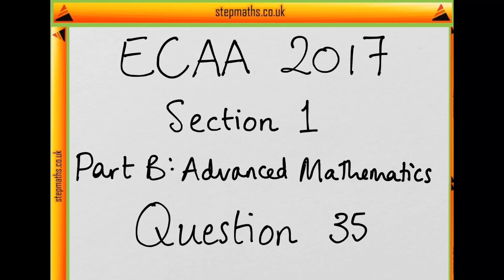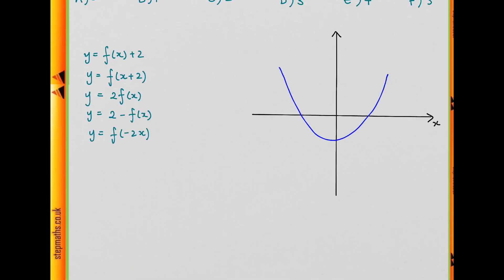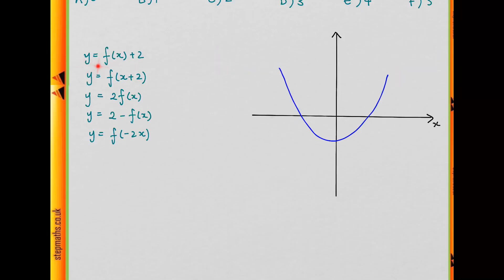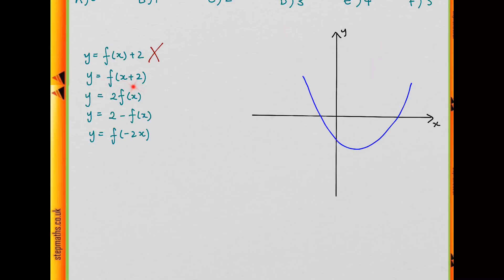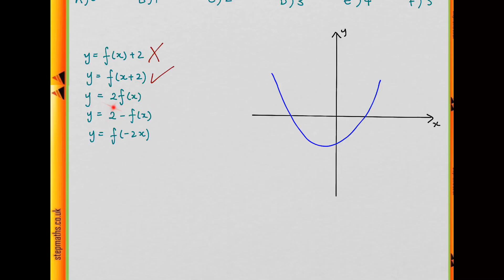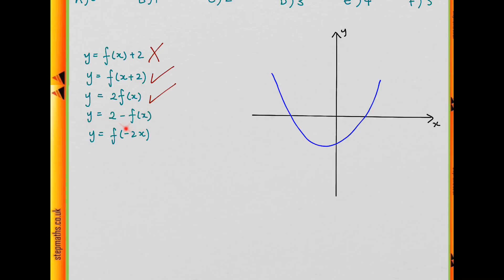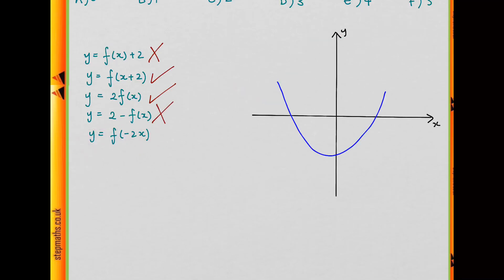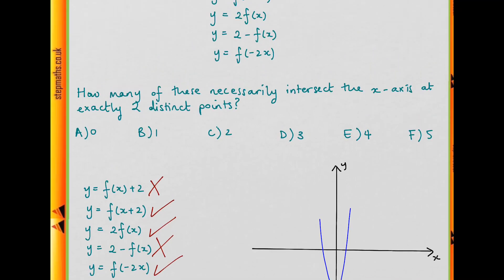ECAA 2017 Section 1 - Q35 - roots of translations of graph - Worked Solution